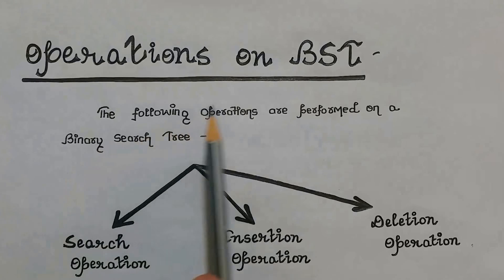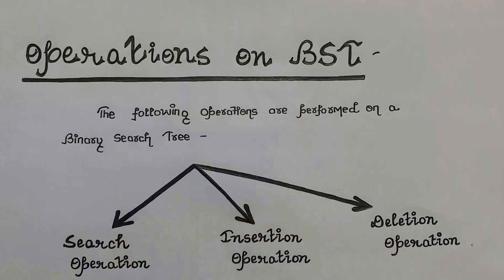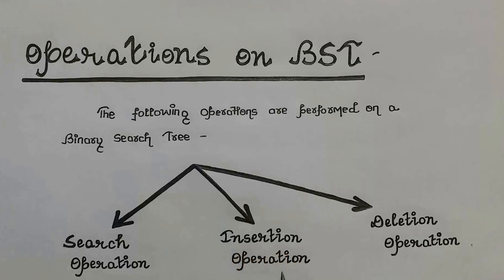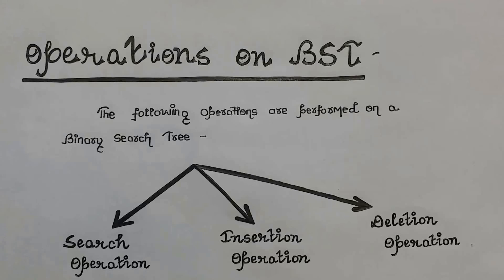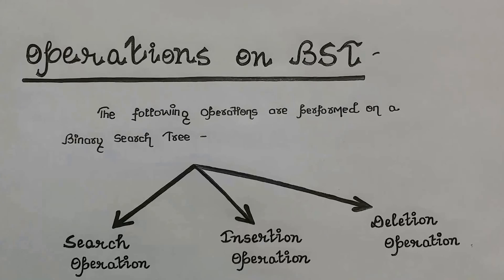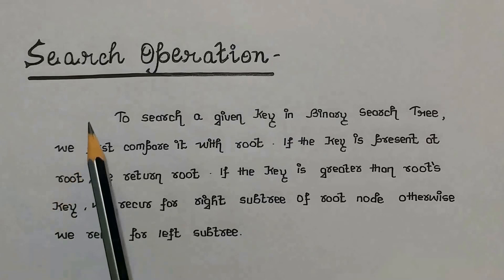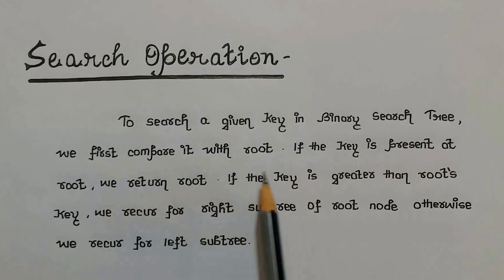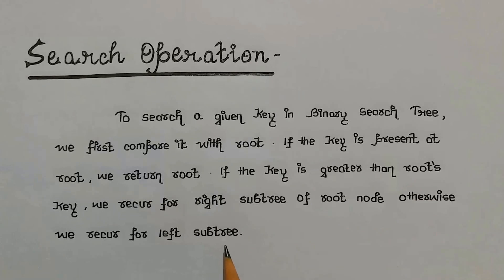Binary Search Tree Operations | Search Operation, Insert Operation and Delete Operation on BST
In this video, we will discuss about Binary Search Tree Operations i.e. Operations on Binary Search Trees in Data Structures.

1) Introduction to Binary Search Tree Operations
2) Search Operation on Binary Search Trees
3) Insertion Operation on Binary Search Trees
4) Deletion Operation on Binary Search Trees

For details, please watch the video.

Binary Search Trees (BST)  is an important topic for semester examination as well as competitive examinations like GATE, NET etc.

Your support really encourages us to do better. Thank you!! :)

All the best...Keep learning :)